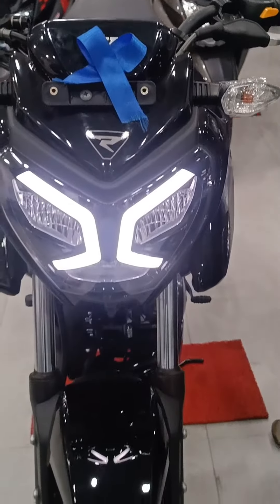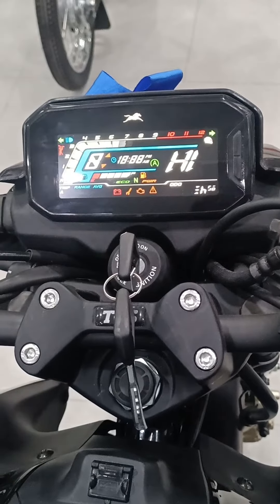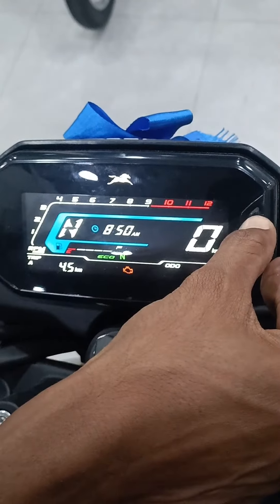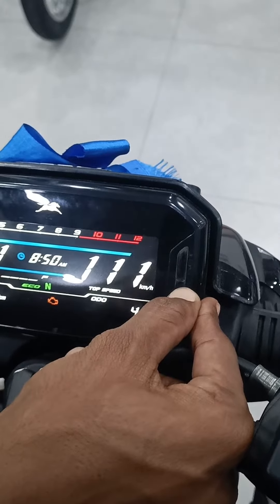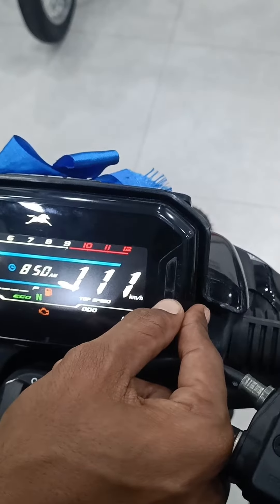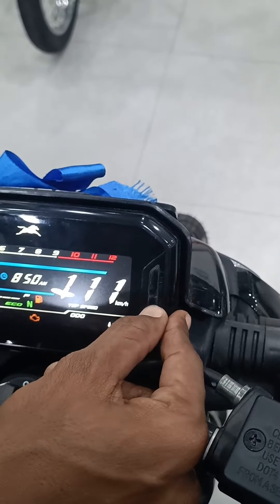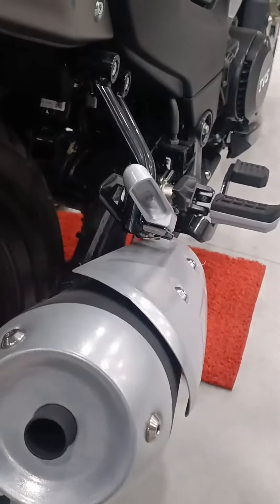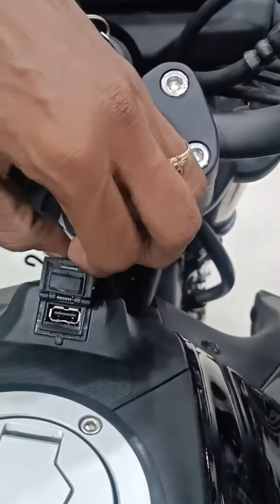Raider ✨ | New Bike ❣️ | First Impression 🤗 | Frisky Boy 💙